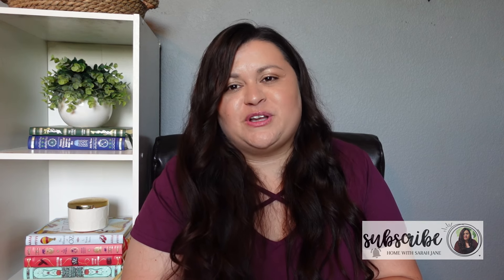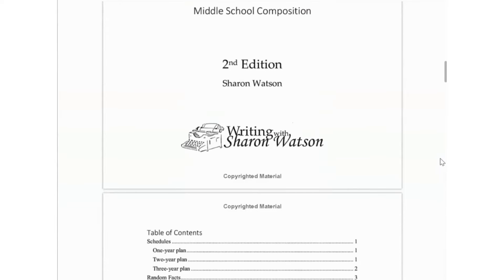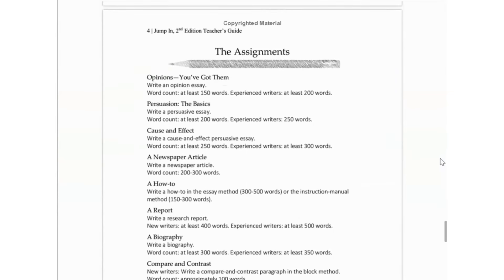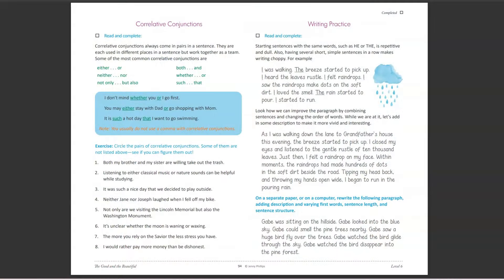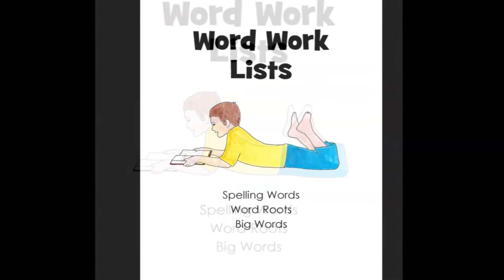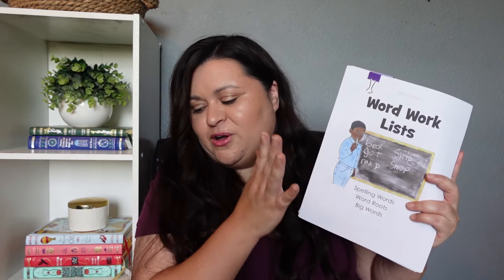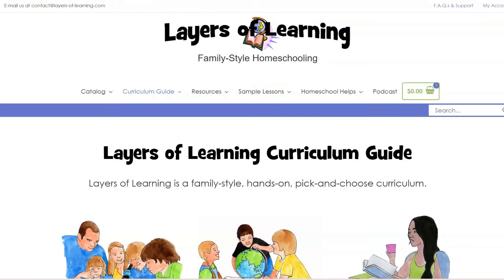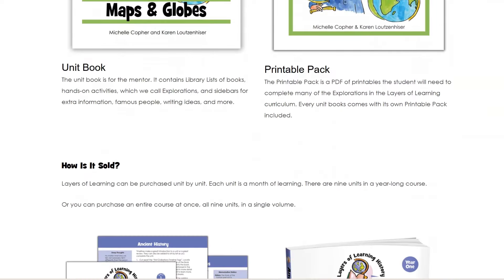CURRICULUM CHANGES...ALREADY!! CHANGING CURRICULUM BEFORE WE STARTED||A BETTER FIT IN OUR HOMESCHOOL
When I released our homeschool curriculum picks videos, I really thought I had it all figured out. Then ALL the curriculum started showing up at my doorstep and as I flipped through the pages of certain programs, I quickly realized changes needed to be made ASAP.

💐THANK YOU LearningPlantingGrowing for recommending Layers of Learning 💐

📚BookOutlet📚
 YOU GET $5 OFF YOUR ORDER & I GET $5 OFF TOO!!

😀Thank you for supporting my channel when using these links & codes!!!

✉️Want to write to me? ⬇️
Sarah Jane
1145 2nd Street, Suite A 163